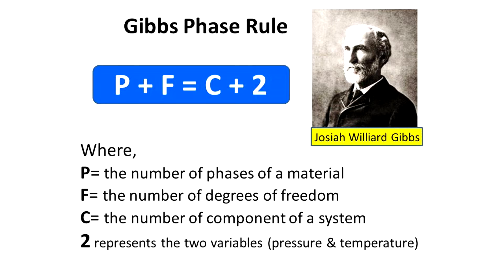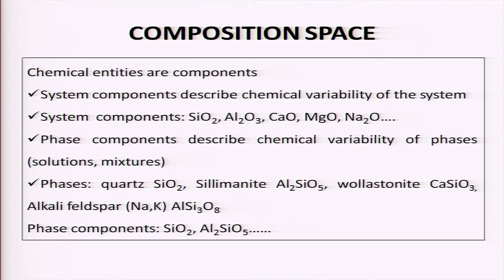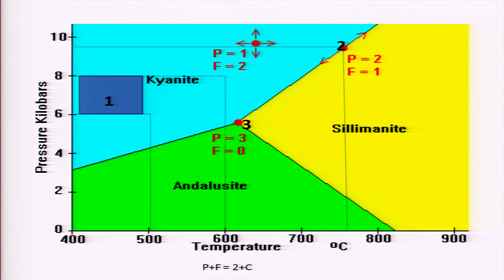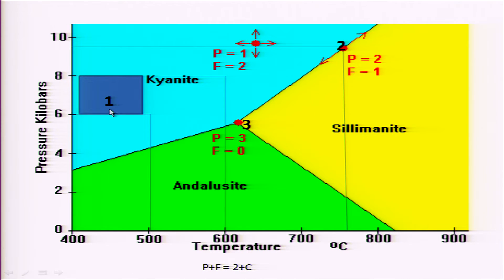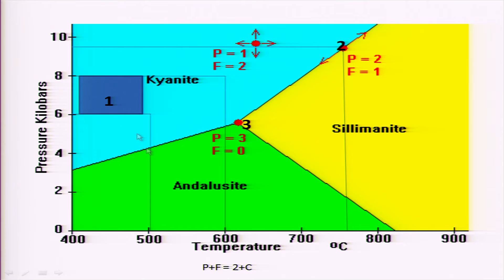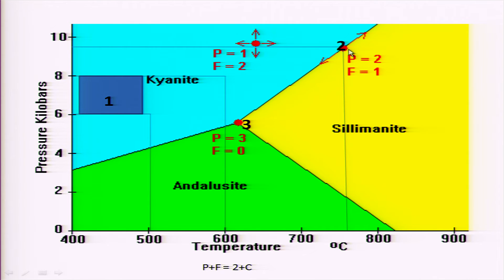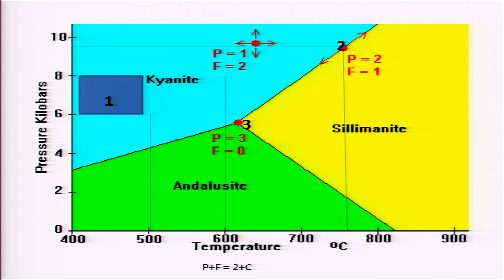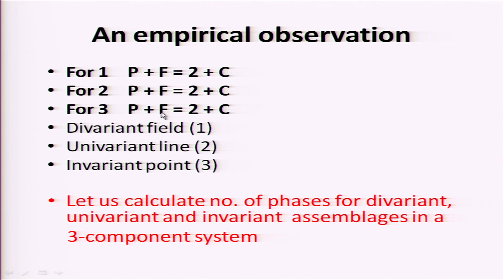Gibbs Phase Rule